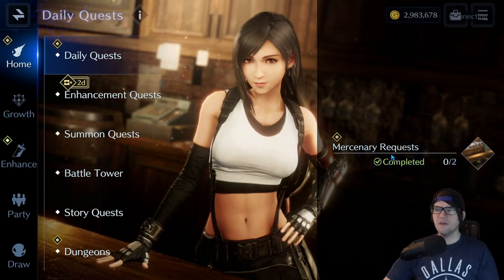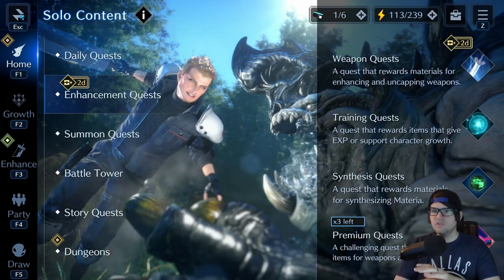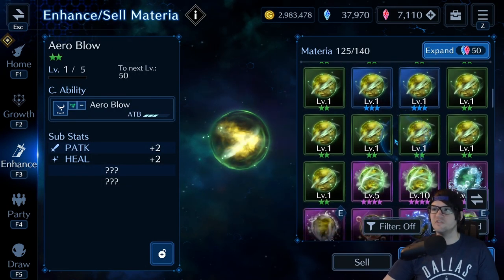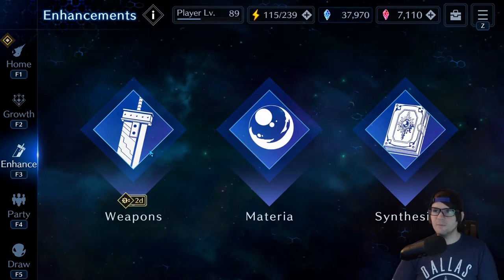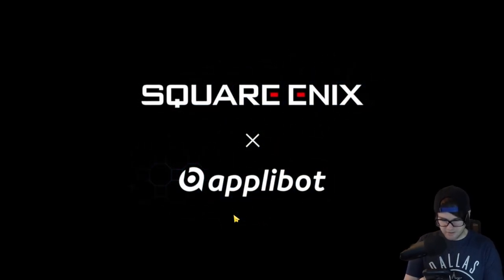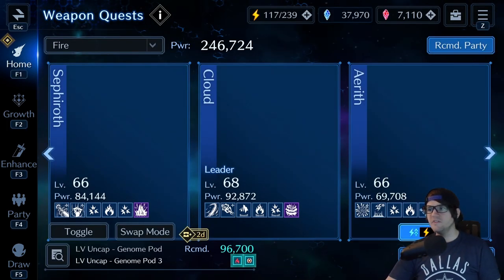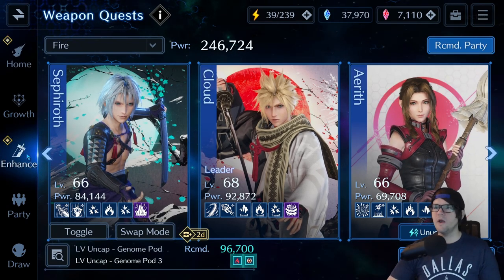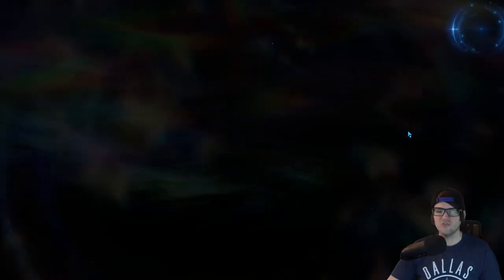FF7 Ever Crisis: Tips To Be Efficient as F2P & Everything You Should Know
Wanted to do my part and help F2P players, especially new ones, navigate the game so they get the most out of their time spent playing.